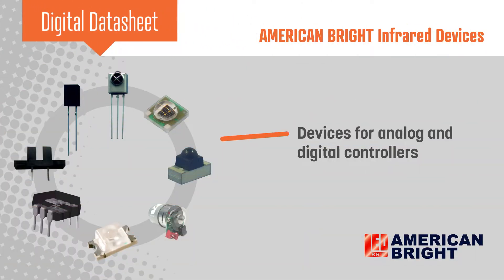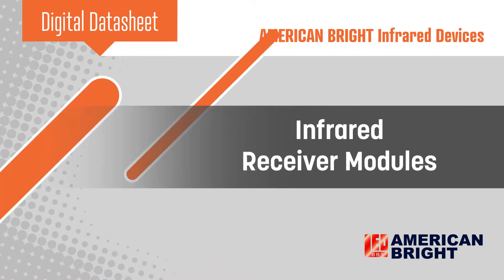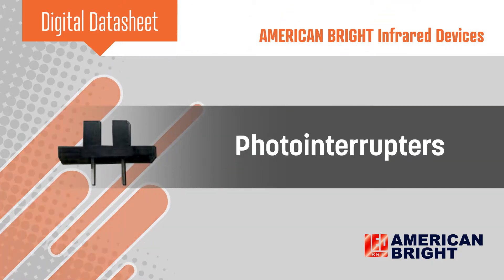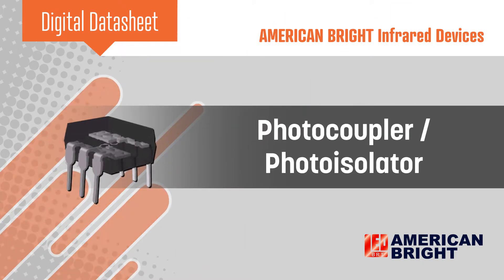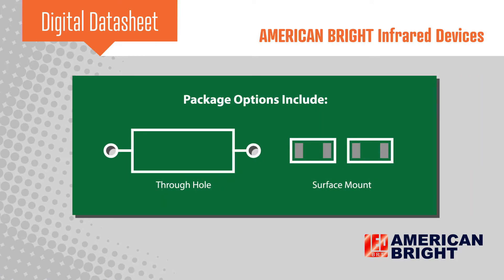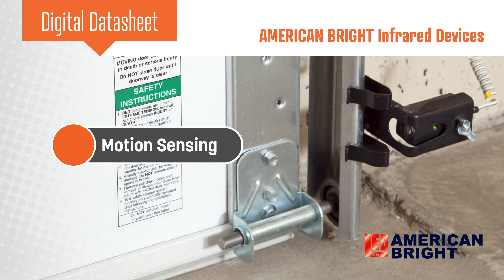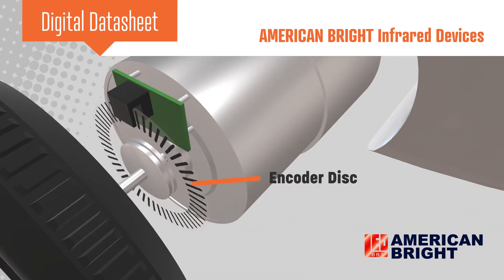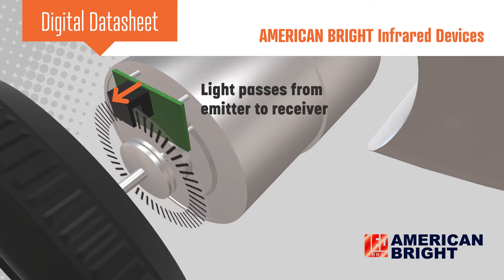American Bright | Introduction to IR Series